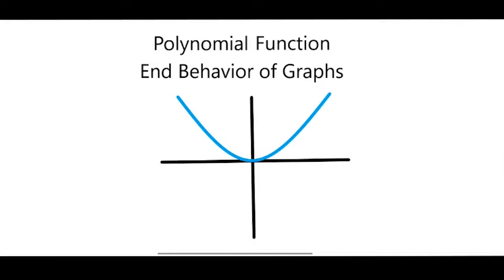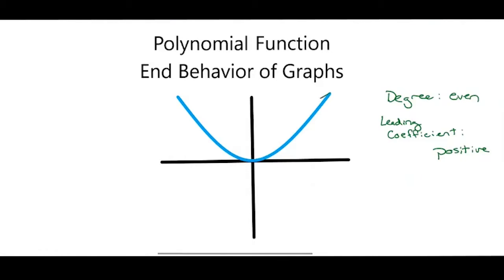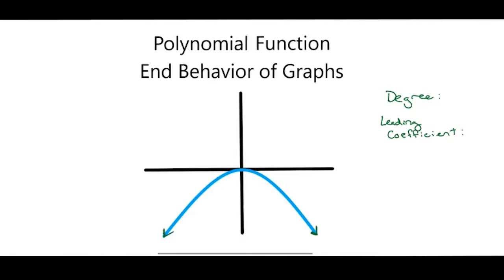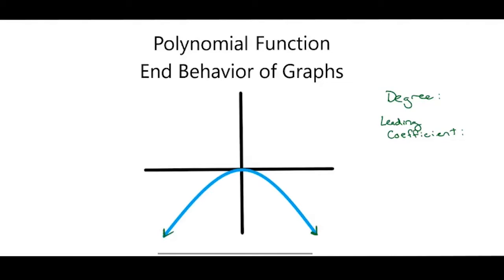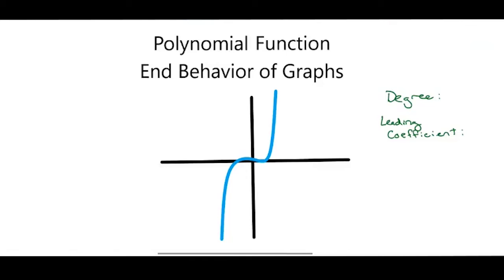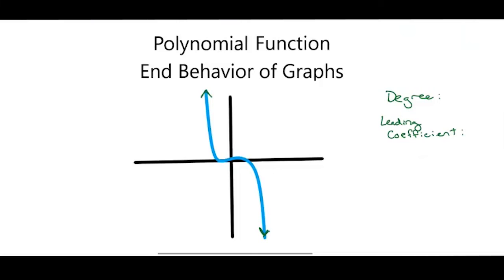Alg2 6•2 Describing End Behavior of Polynomial Functions